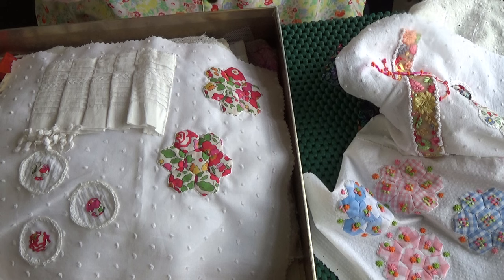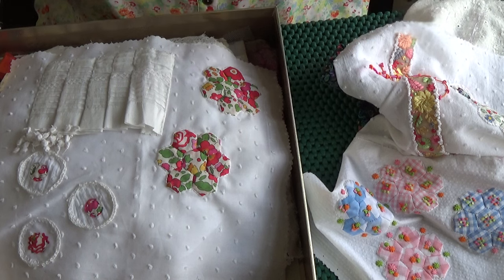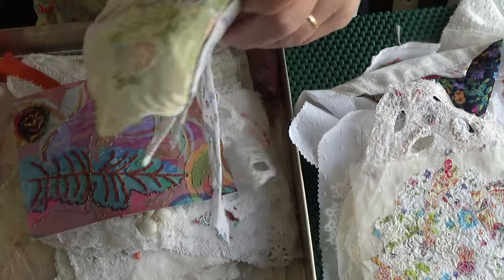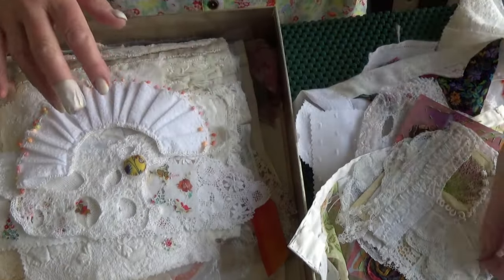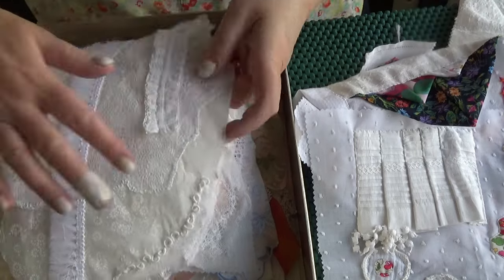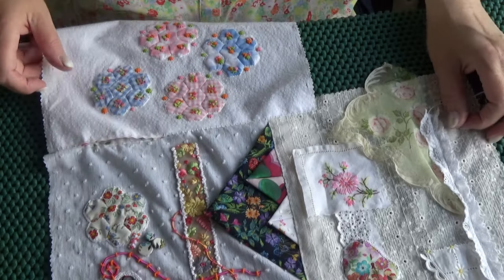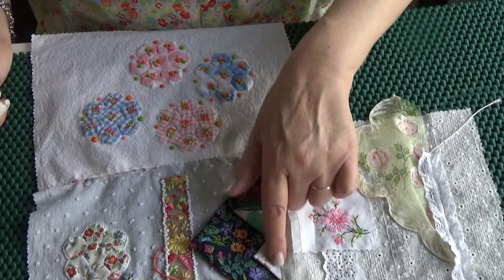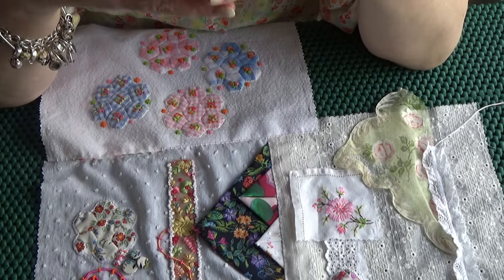Show and tell, hand embroidery.